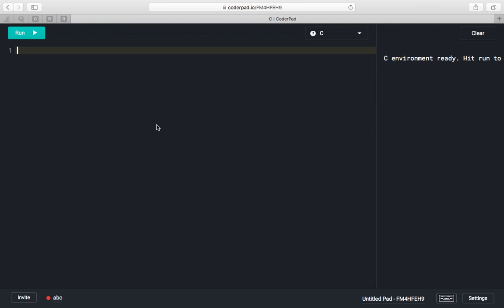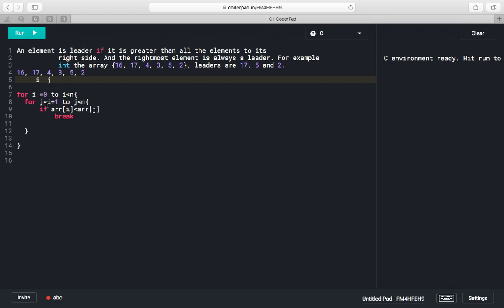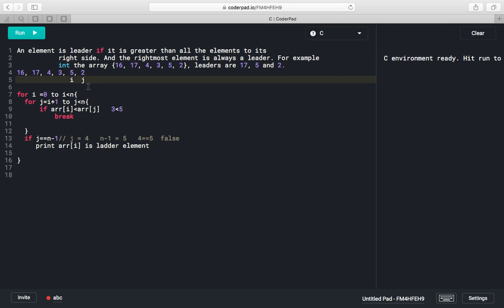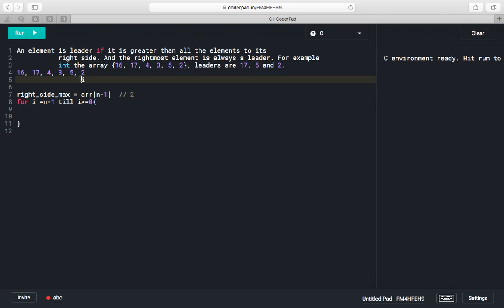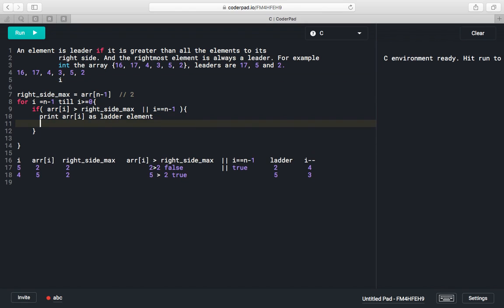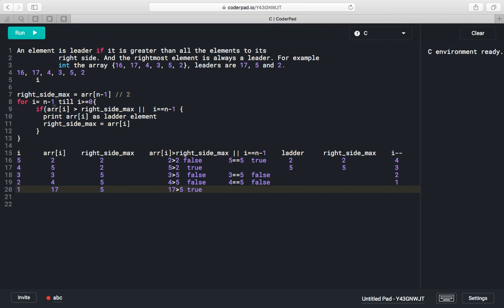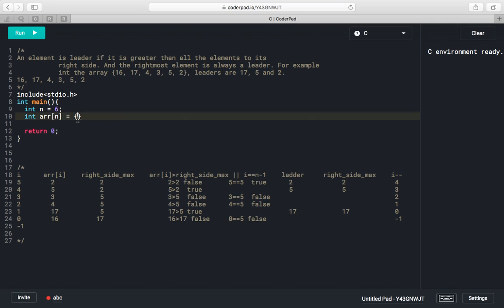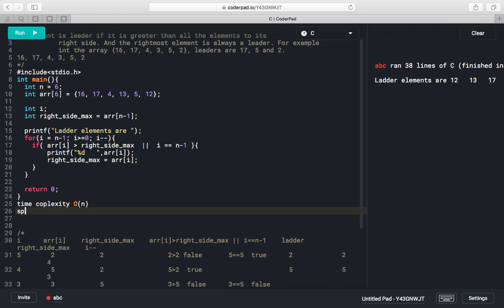Print all Ladder Elements in an array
1. 50 Questions asked in every Software Engineer Interview
2. How to Double or Triple your anual salary Package Get Job Within 3 Weeks
3. Java Language
4. Python Language
5. Java Script / Node JS
6. Data Structures & Algorithms
7. System Design
8. C++
9. C Language
10. Git
11. Mock Interviews for practice